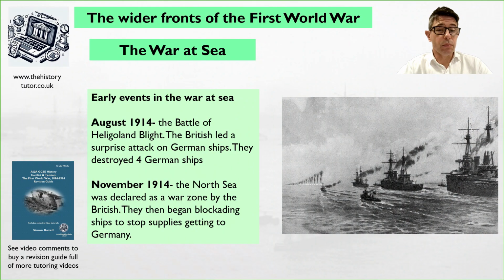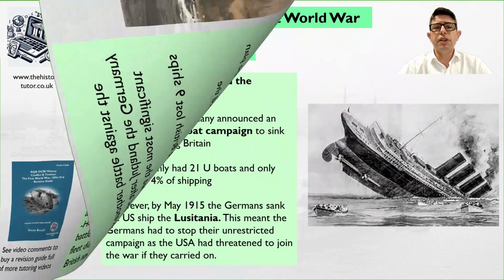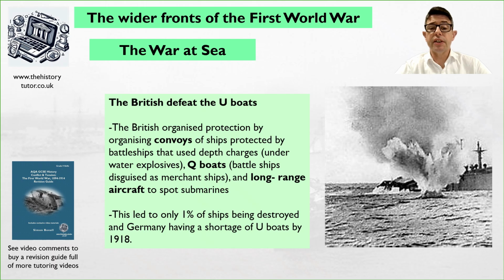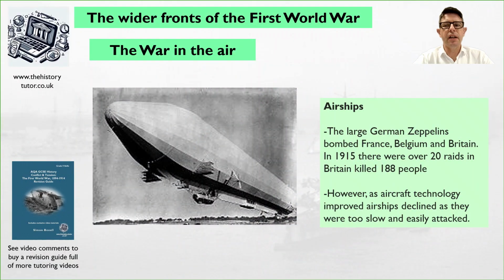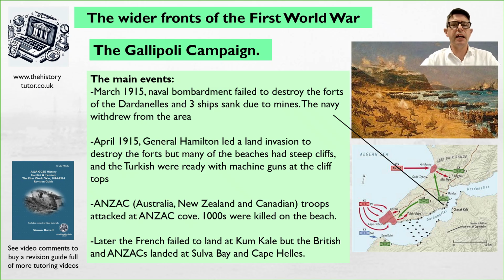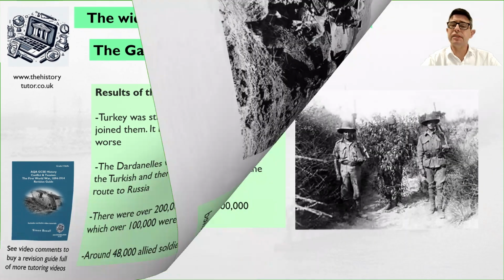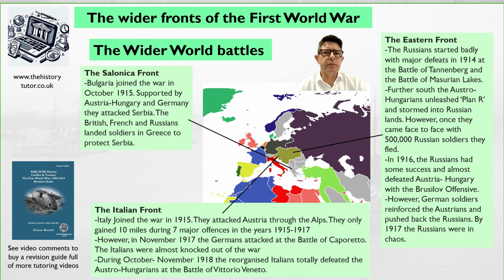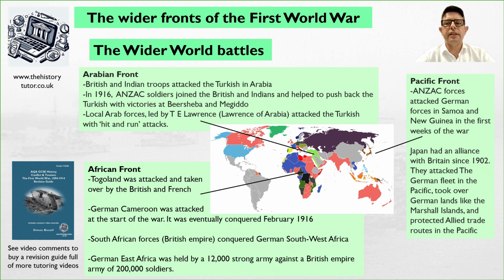War at Sea and the other Fronts of WWI GCSE History Talk-through and Revision for AQA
Watch this video for a talk-through and explanation of the war at sea, war in the air, and the other fronts of the First World War